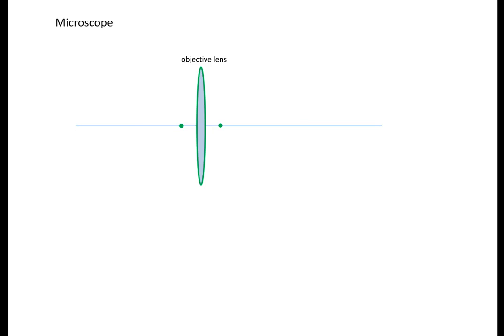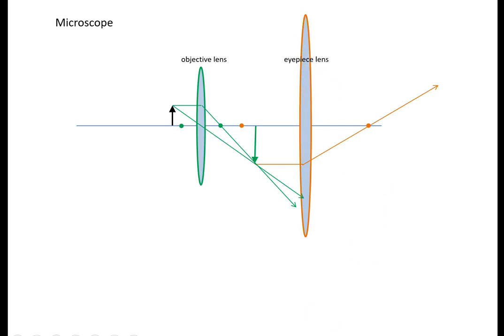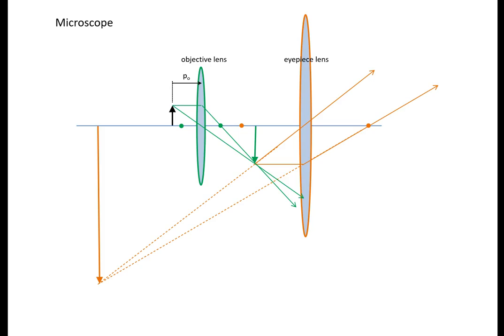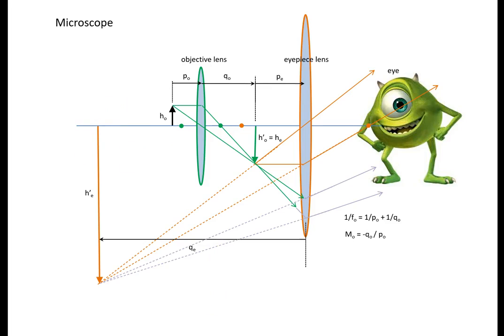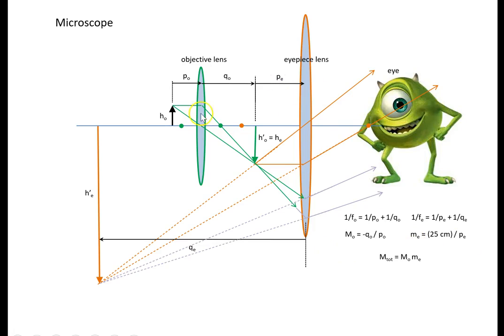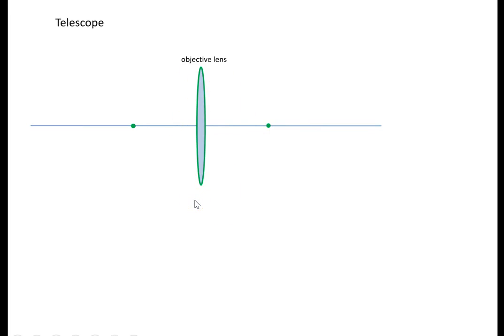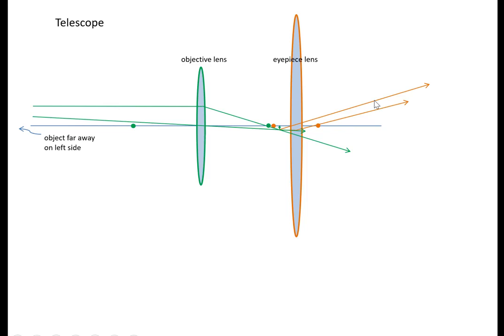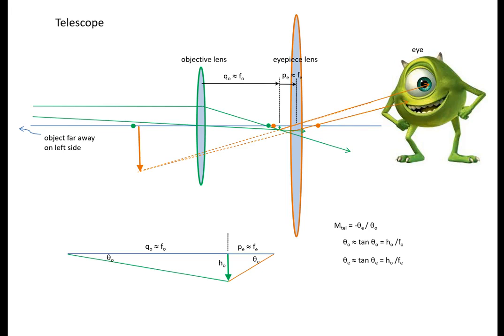122PartIII.4 video6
microscope, refracting telescope